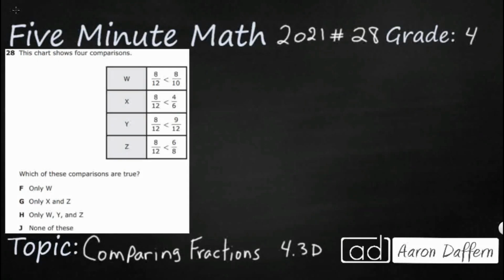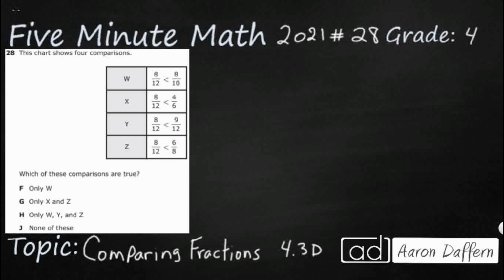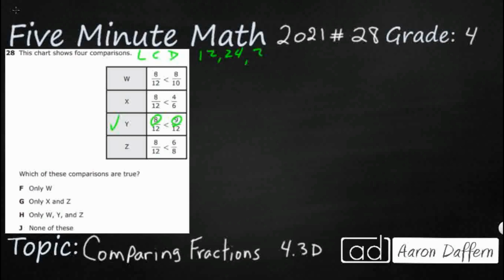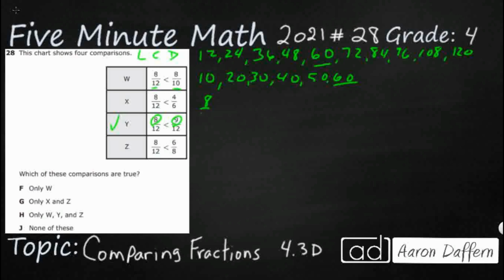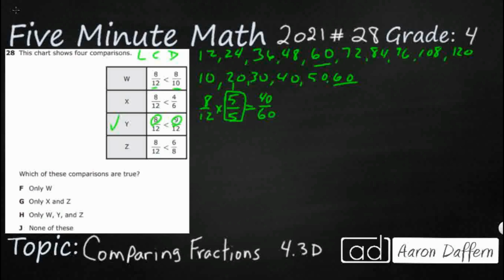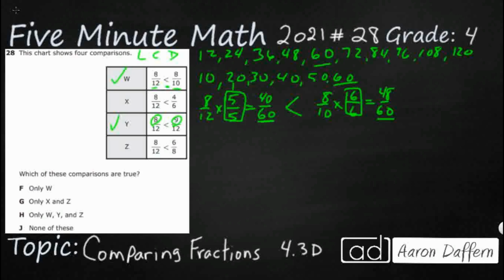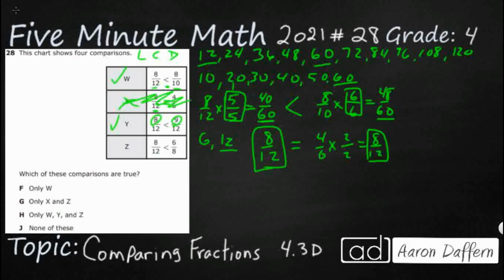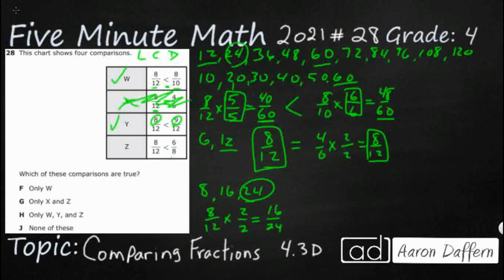4th Grade STAAR Practice Comparing Fractions (4.3D - #10)